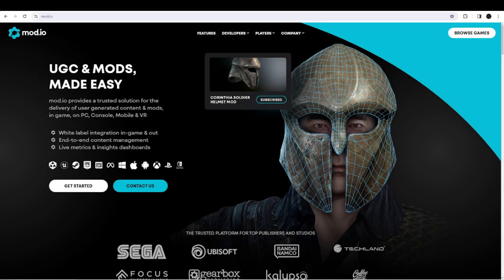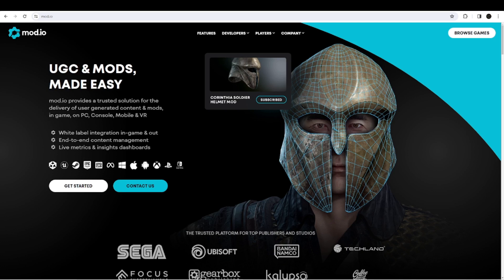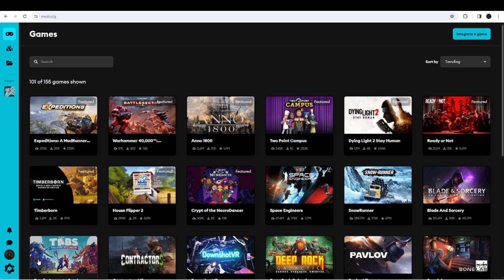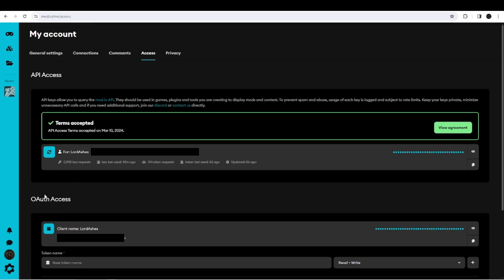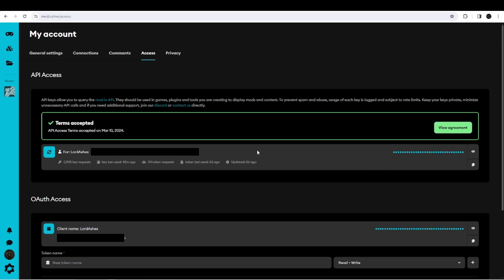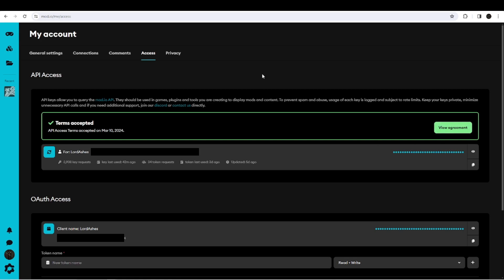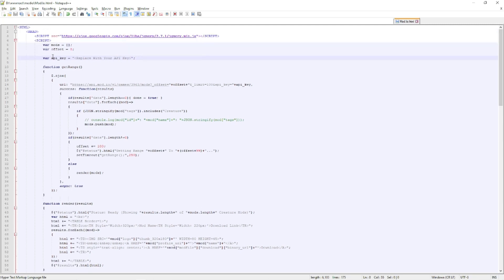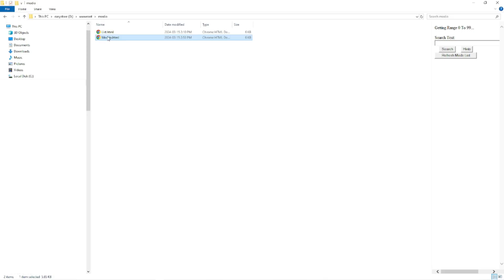Talespire Mod.Io View - Setup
This demo provides instructions on a one time setup of the Mod.Io View file to allow it to function.